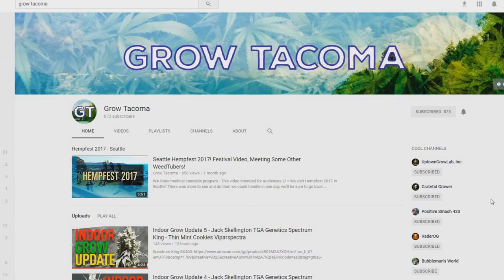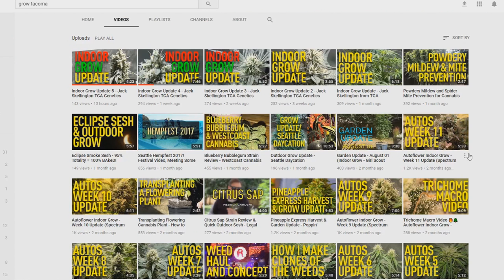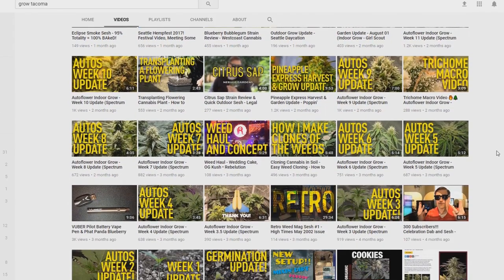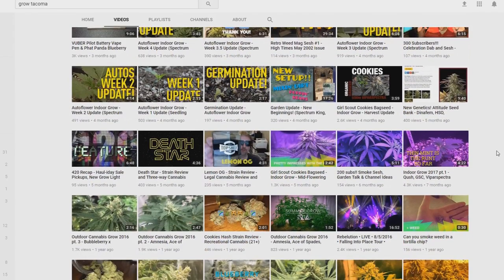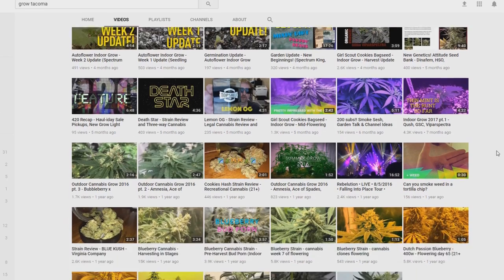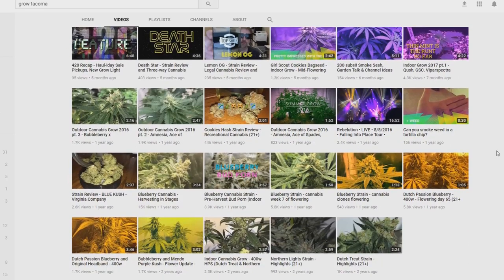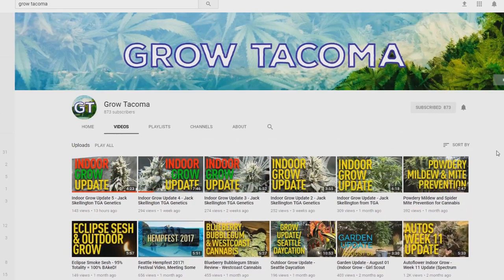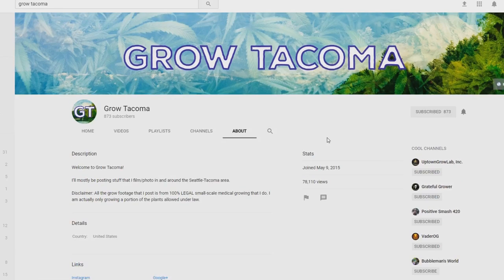Marijuana Plant Problems- Manganese Deficiency, Tobacco Mosaic Virus (TMV), Wind Burn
Got a few marijuana plant problems that I talk about in this episode - manganese deficiency, tobacco mosaic virus (TMV), and wind burn. If you enjoyed this episode please click that thumbs up button! :)

★Gardening products shown/mentioned in this video★
3x3 grow tent
Unit Farm LED grow light
Inline fan
8" oscillating fan
Coco coir
Fabric grow pots
Plastic grow pots
SensorPush temp & humidity monitor
AcuRite temp & humidity monitor
pH meter
TDS meter
Eye protection

Camera used

Andreas Jamsheree - Don't Stress
Loving Caliber - Where Are You Now (Elphick Remix) (Instrumental Version)